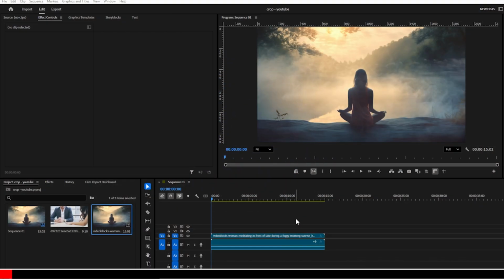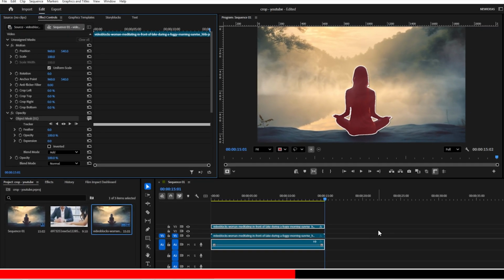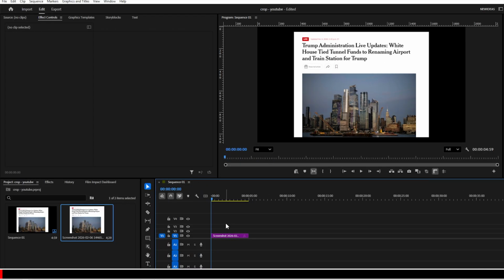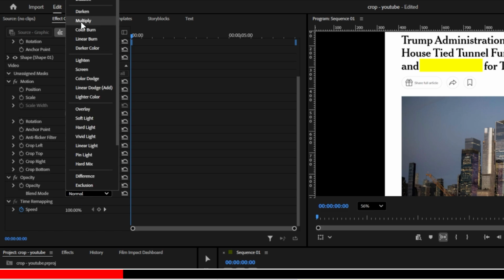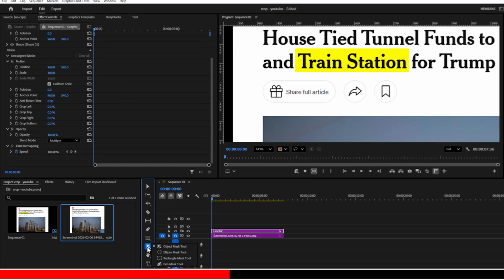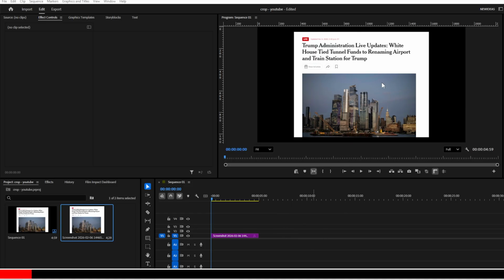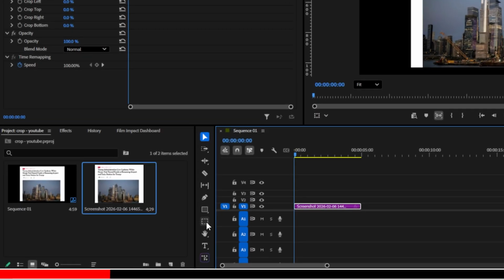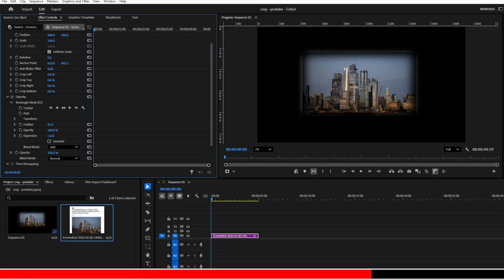MASTER These 3 MASK/CROP Skills (v26) | Adobe Premiere 2026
Today, we are going to learn how to use these 3 ways to use masking inside Premiere Pro 2026.

YouTube channel I edit for:    / @jordanriley